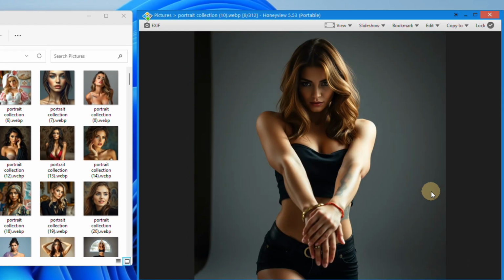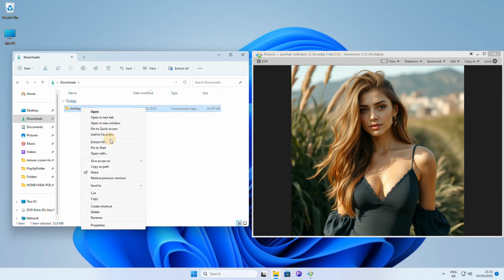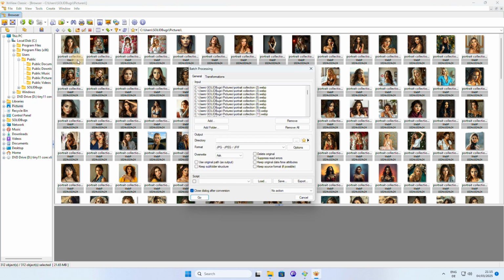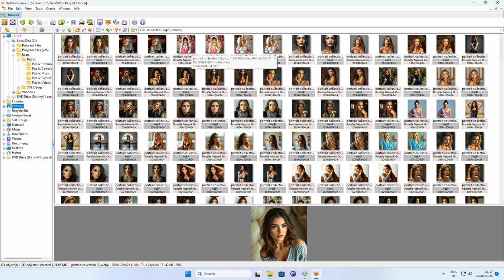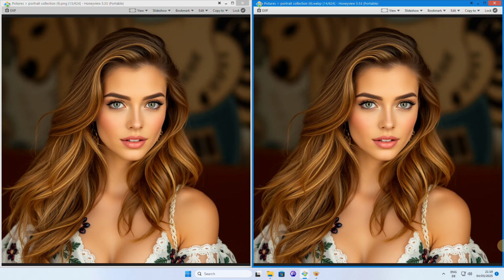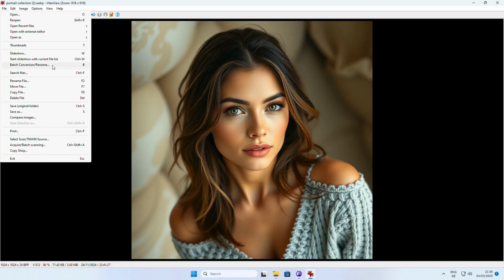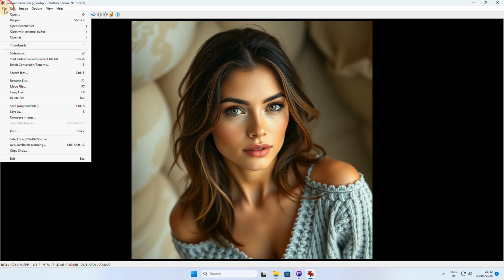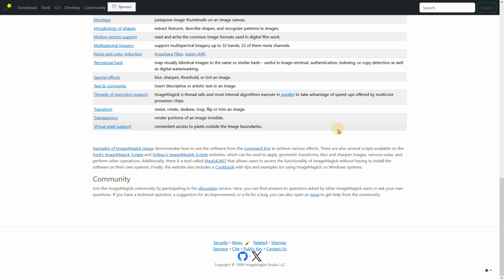Batch Convert Images in Seconds! - A Step-by-Step Guide to XNView & IrfanView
Learn how to batch convert images quickly and easily using XNView and IrfanView. This tutorial covers the step-by-step process of converting multiple images at once, including setting up the software, selecting files, and choosing output formats. Perfect for photographers, graphic designers, and anyone who needs to convert images in bulk!   +++ SOLIDBugs - SOLID Software Tips +++

+++ Playlist with popular SOLIDBugs videos +++